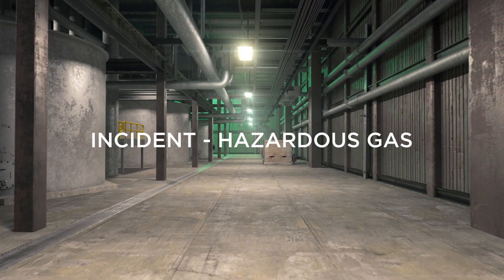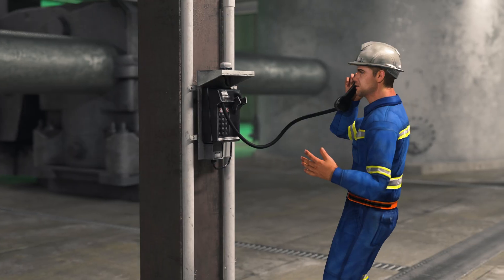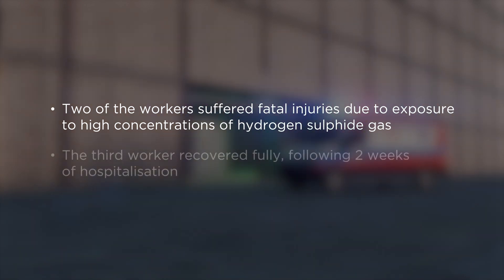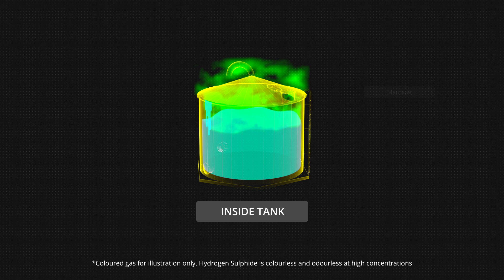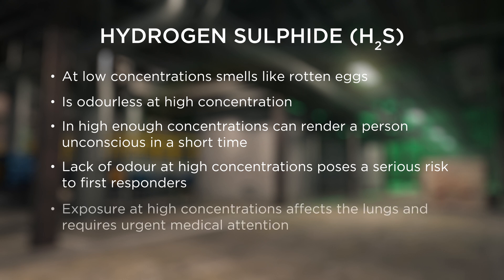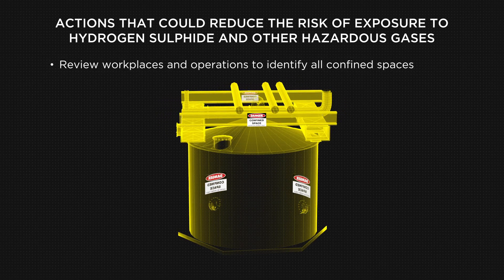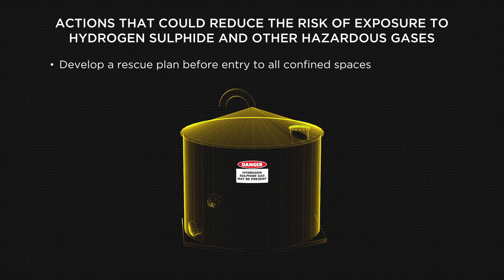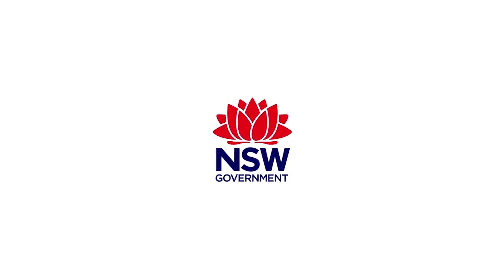Incident Animation – Hazardous Gas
This animation profiles a tragic incident that occurred when workers were exposed to hazardous gas in a confined space. The animation highlights what went wrong, what could have been done to prevent the incident occurring and what you can do to stay safe when working in or near a confined space.